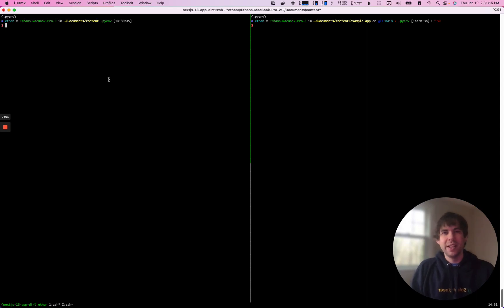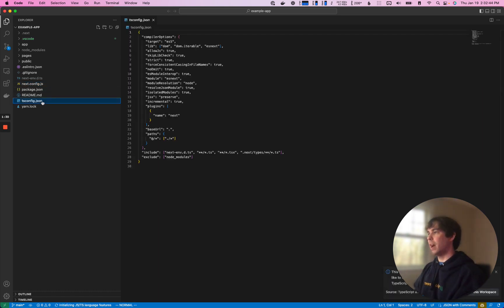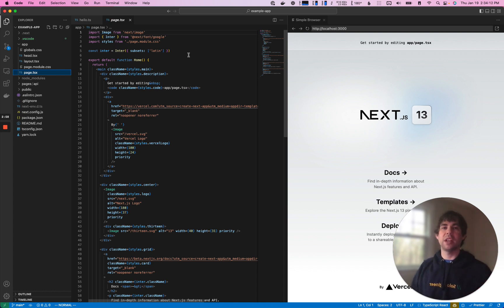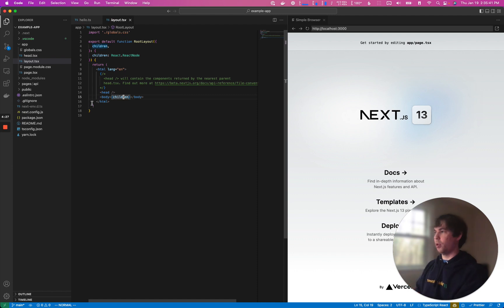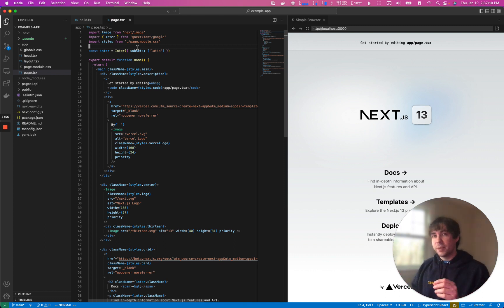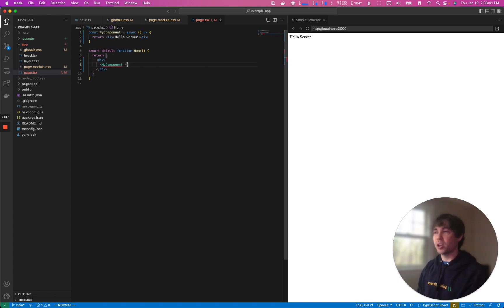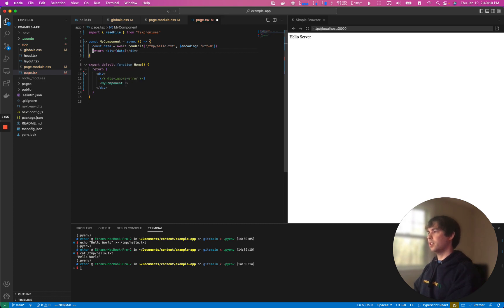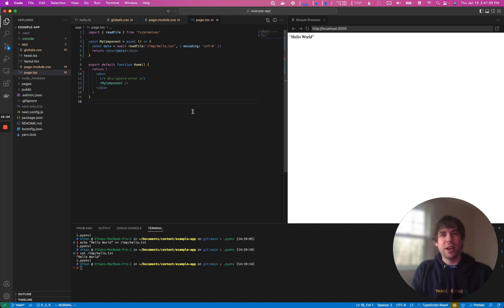Getting started with Next.js 13's new app directory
Next.js 13 adds the new "app directory," which unlocks a new routing paradigm and React Server Components (RSC). This video gives a brief introduction to these two concepts and how they can be used.

React Server Components are components that are only rendered on the server, unlocking async/await and new use cases.

The new layout mechanism allows for nested layouts to build powerful applications faster.

Links